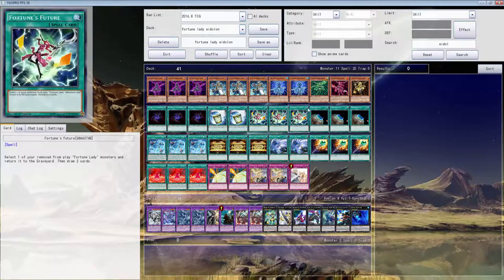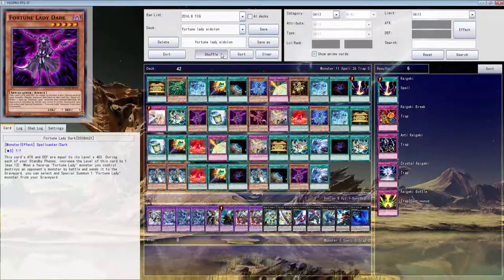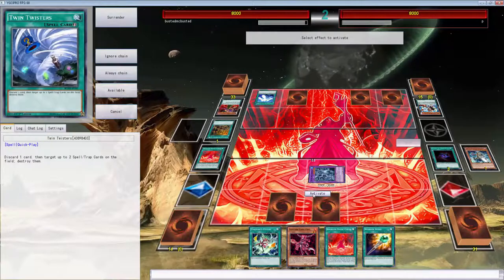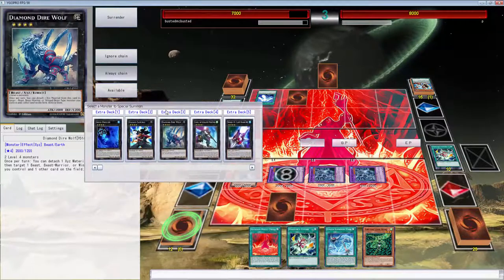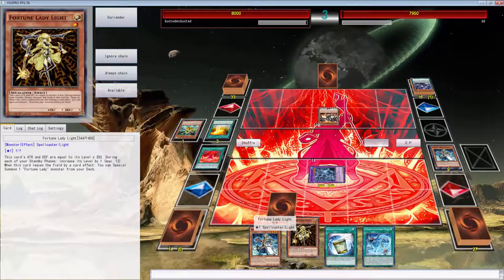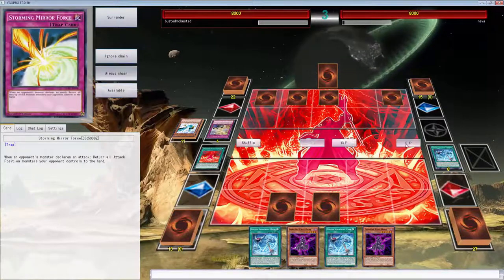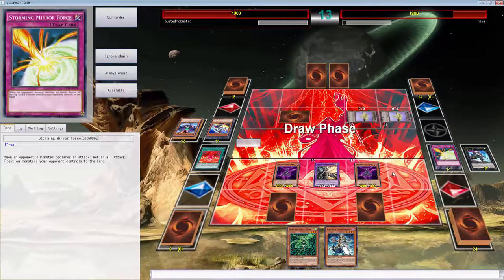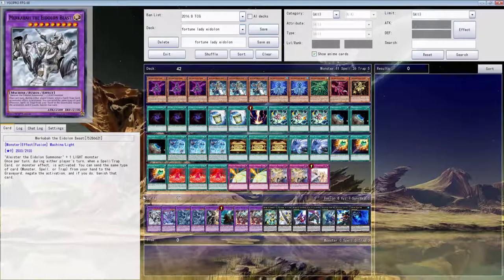YGOpro Duels: 187 Fortune Lady Eidolon a starting point